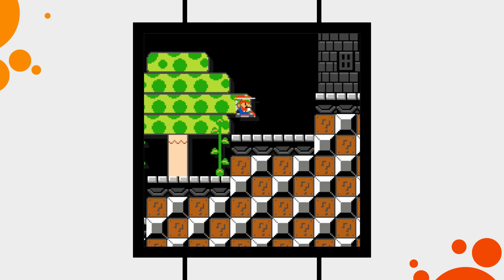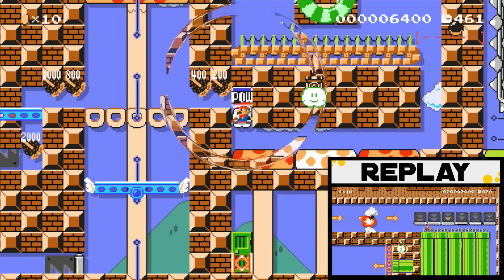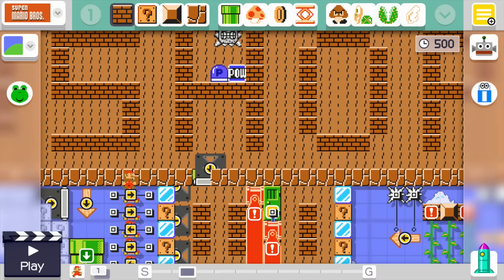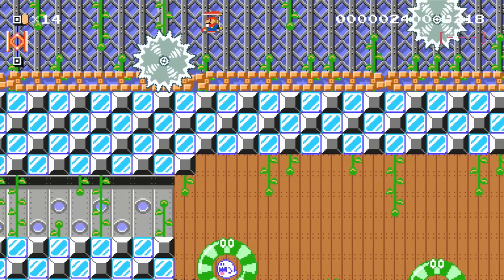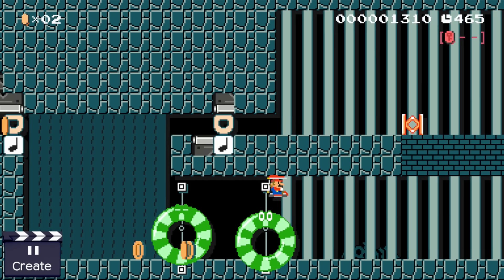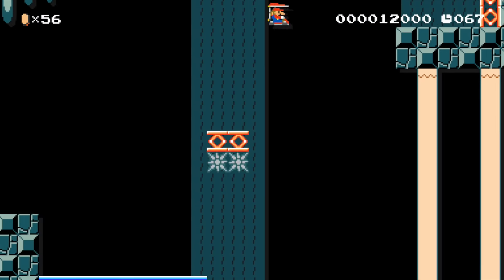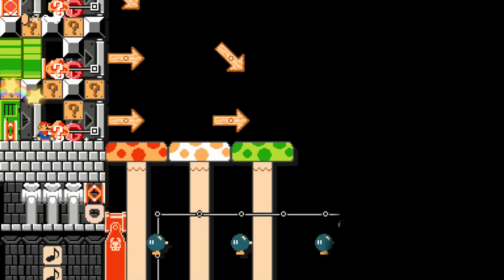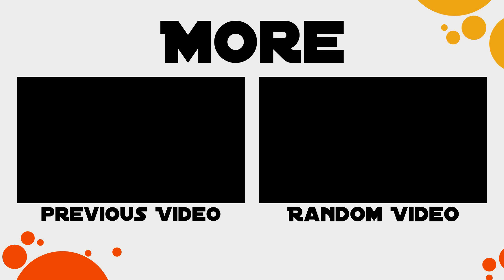Four amazing Mario Kart Levels in Super Mario Maker !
Today we will take a look on four amazing mario Kart levels in Super Mario Maker. While Mario Kart 8 is one of the best reviewed games on the wii u some great mario makers decided that mario kart 8 alone was not enough mario kart on the wii u and created amazing racing levels all on their own! We will take a look on four of these really well designed levels in this video, and we will take a look on an additional idea for mario maker levels!

List of the top four levels :
4 - by Danster
Mario Kart: Brick Block Fortress
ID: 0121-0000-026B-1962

3 - by Gorjan
Mario Kart Trophy Quest (3 laps)
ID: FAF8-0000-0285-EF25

2 - by PH Aidan M
3 Lap Time Trial (Mario Kart)
F4EF-0000-025E-445F

1 - by Danster
 Mario Kart: Bowser’s 64th Castle
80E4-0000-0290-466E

"Chase", "Adventure Meme", “Overworld“, “The Show Must Be Go”, “Anachronist”